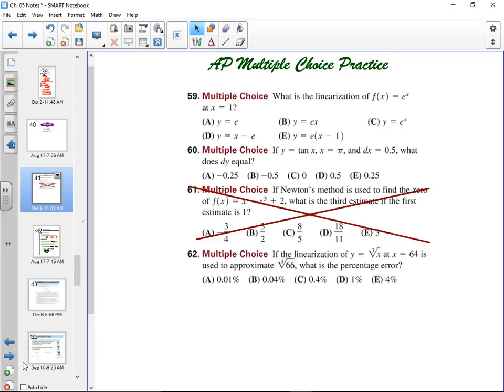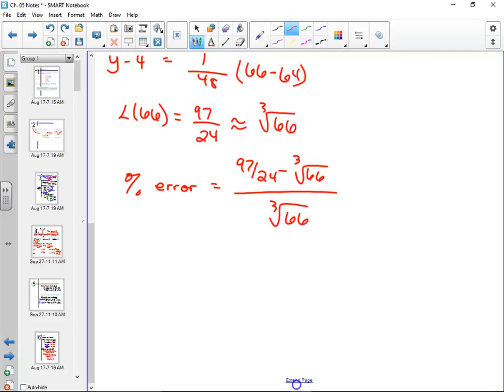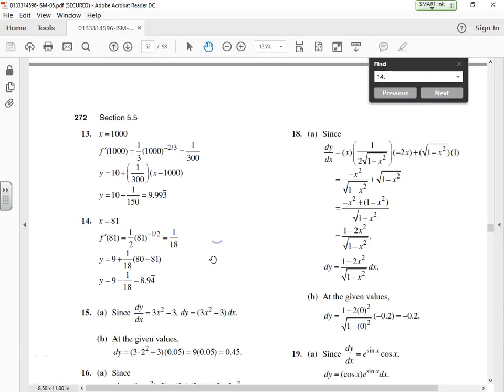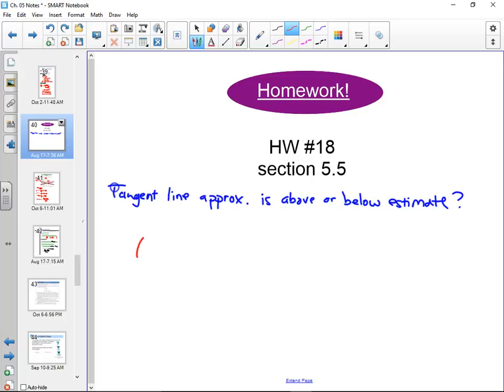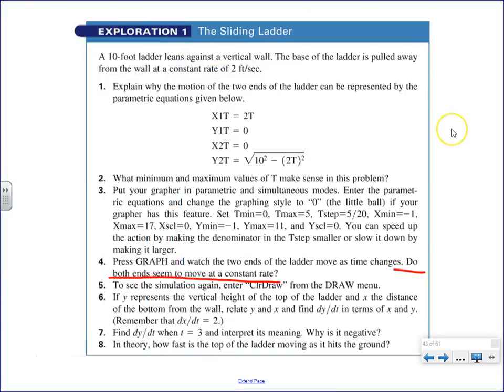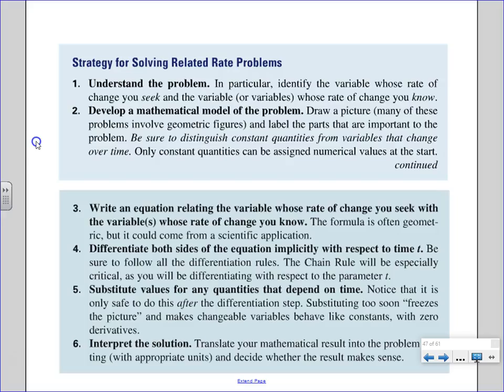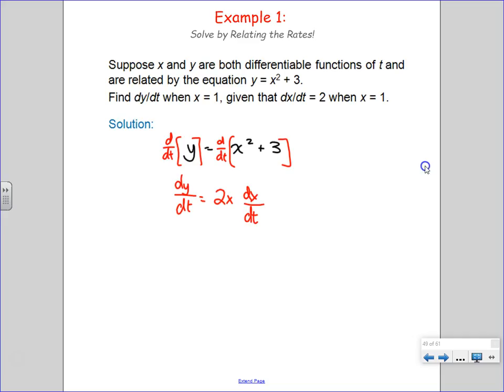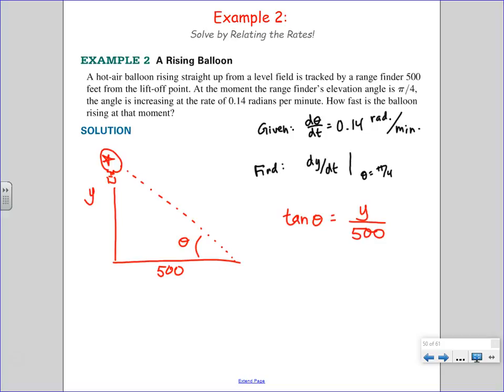CalcBC 10 07 16